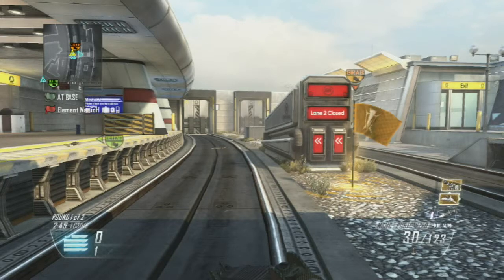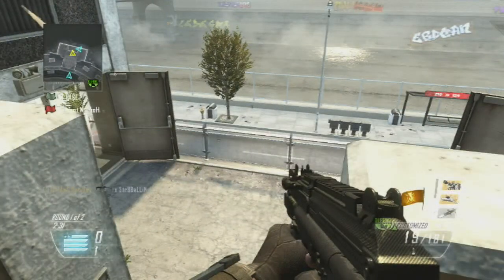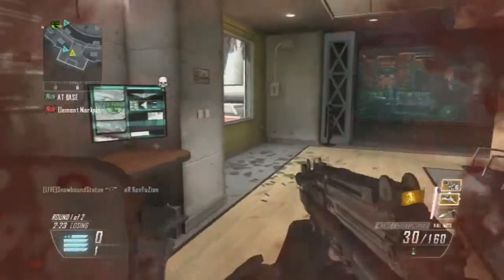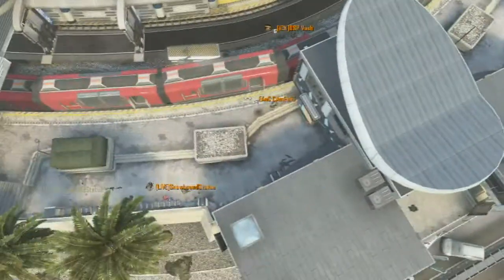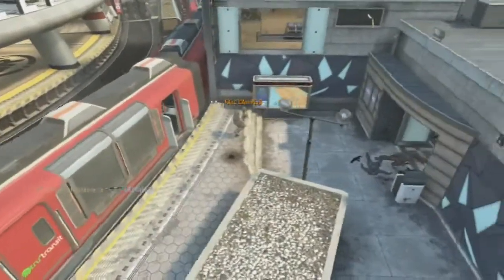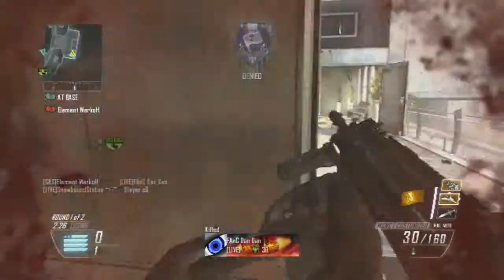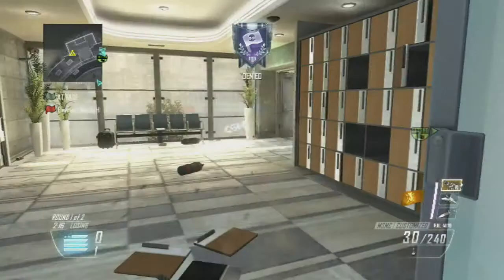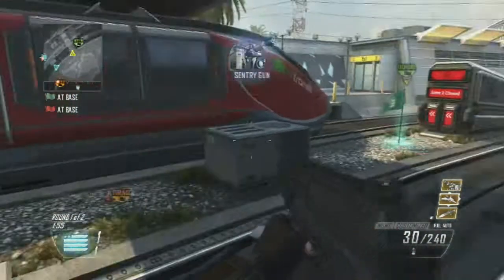Play Breakdown - Fast Play Making | CTF Express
Insane flag cap on Express with a play breakdown.

What to be coached by Marko?
1. Send me a personal message of why I should coach you or your team (include your GT)
2. You need to have video game play saved in theater mode so I can go into your profiles & watch them
3. Games should be from scrims, GBs, tourney if you don't have any of those then league play is fine
4. Games can be wins or loses.